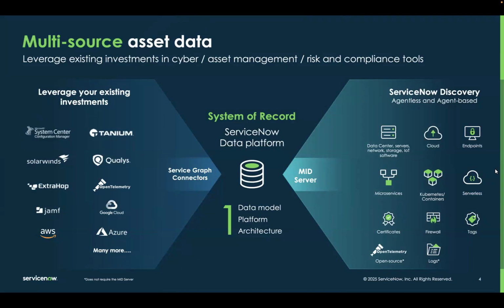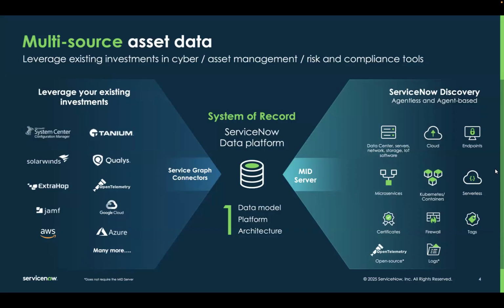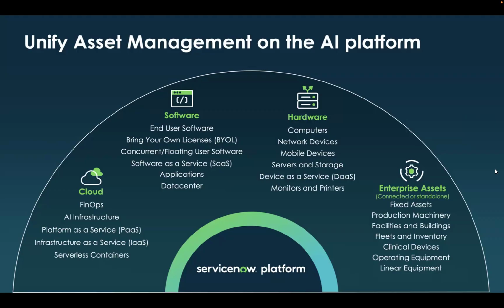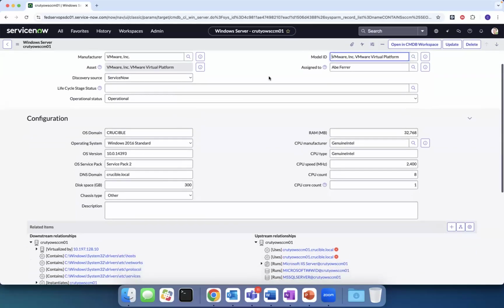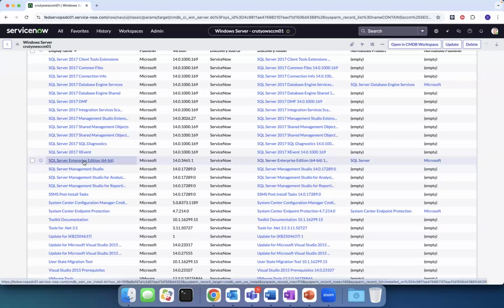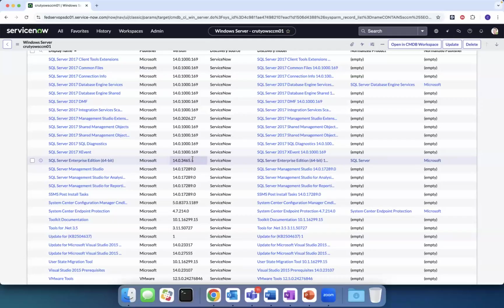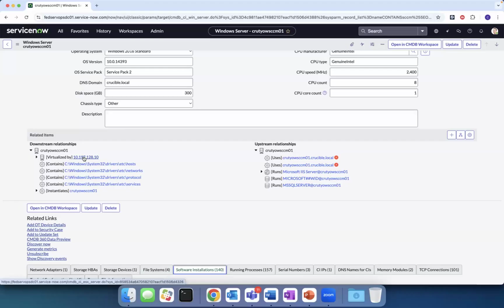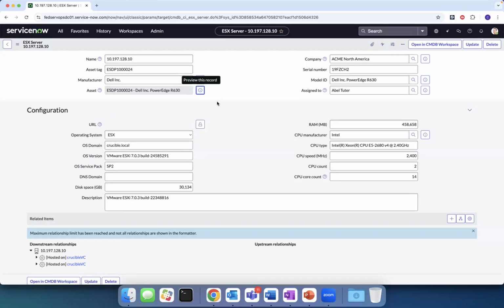Improve operational efficiency with ITOM & ITSM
Improve operational efficiency with ITOM & ITSM. In this session you'll learn how to:
- Consolidate Your IT View: Leverage a single platform to strategically plan your technology and manage all related assets.
- Automate for Efficiency: Drive seamless alignment and collaboration across the entire IT lifecycle through intelligent automation.

Explore how to make the most of your existing investments in cyber asset management, risk, and compliance tools by integrating multi-source asset data. Witness the power of unifying asset management on the AI platform and see a practical demonstration of the ServiceNow platform in action.